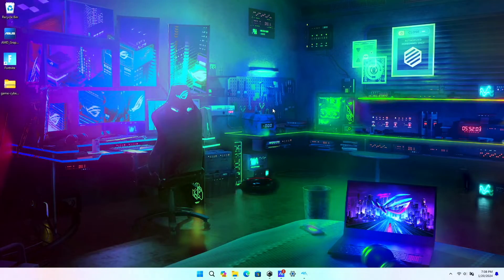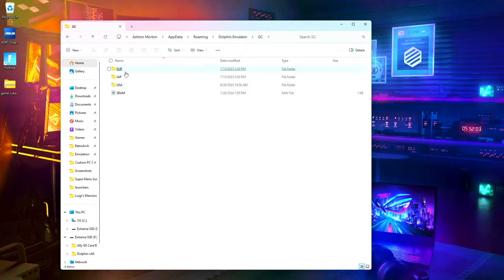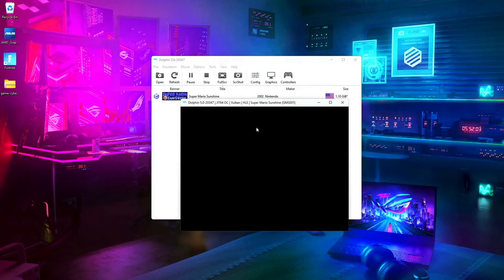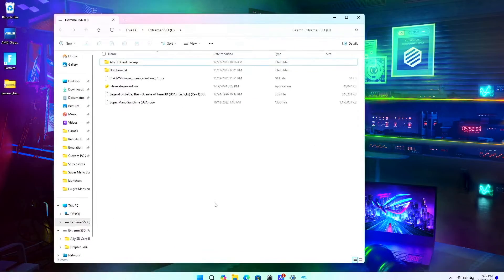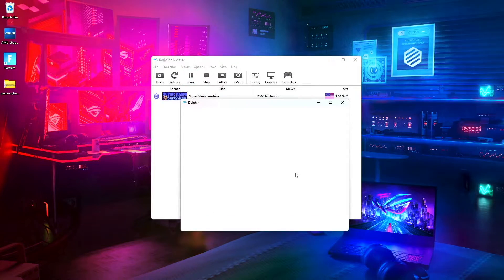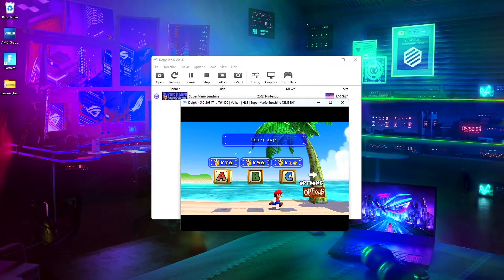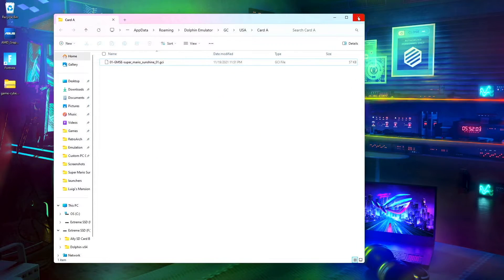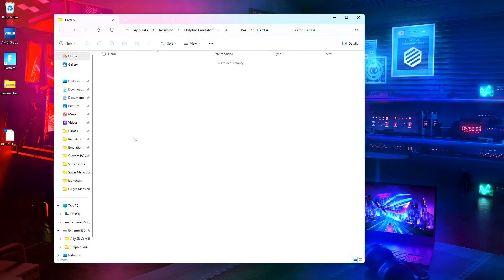How To Export And Import GameCube Saves To Dolphin Emulator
In this video I will show you how to import/export GameCube saves to the Dolphin Emulator.